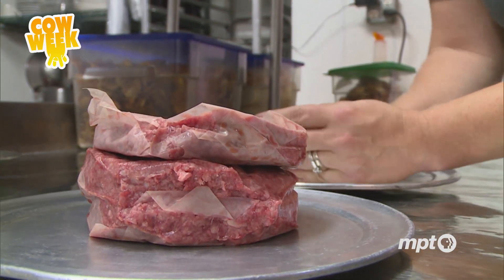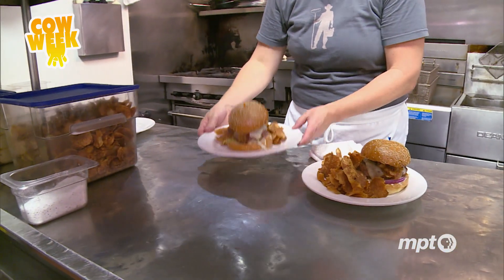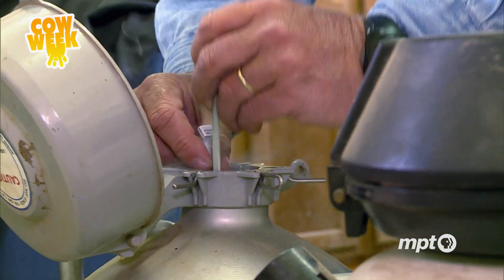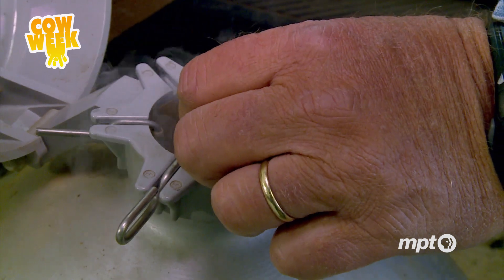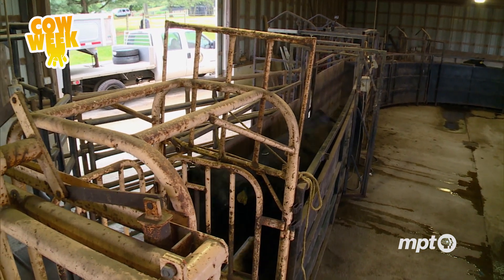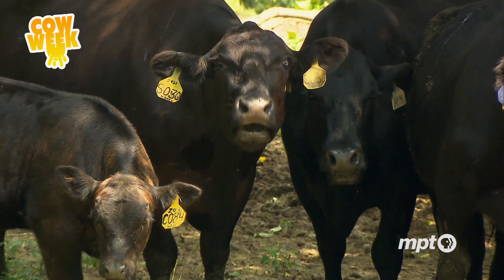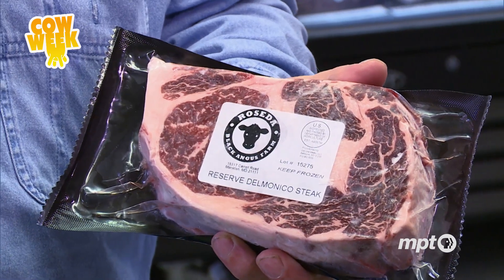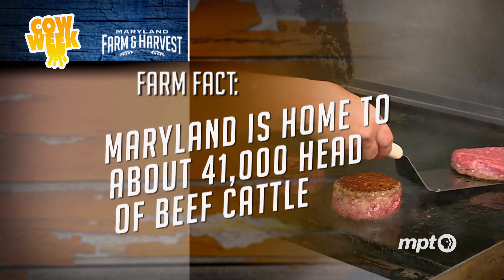Beef to Burger | Cow Week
We're always hearing chefs talk about a steak's "marbling" but what is it and how do farmers make certain that all that "marbling" gets into their beef cattle? We check in with Roseda Black Angus Farms manager Dean Bryant who is utilizing DNA to make his beef cattle the chefs choice.